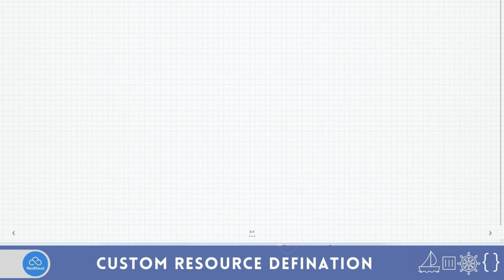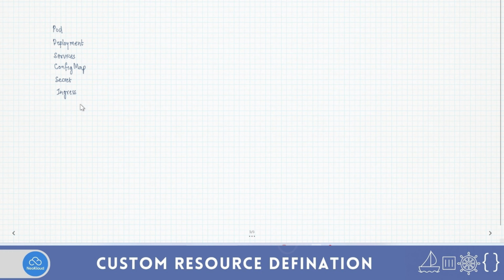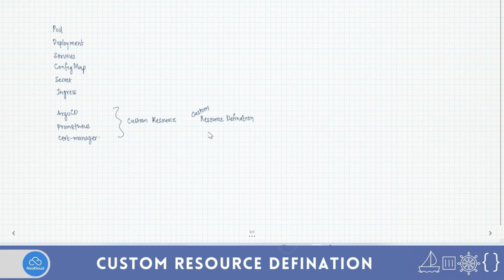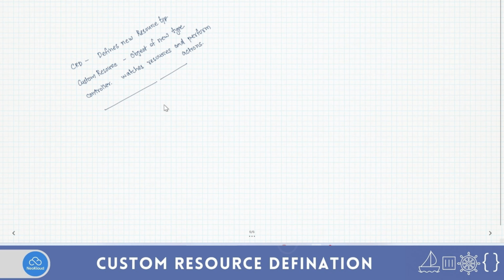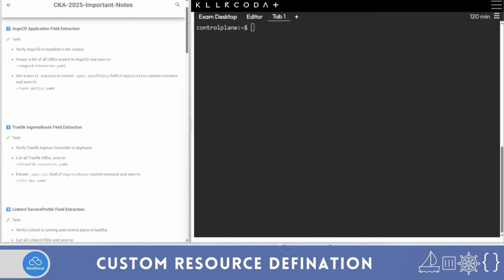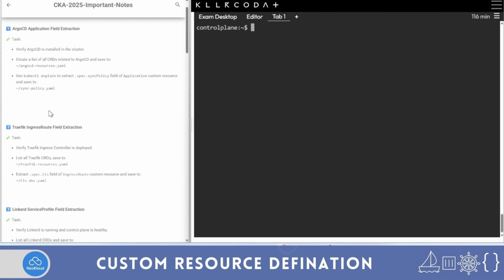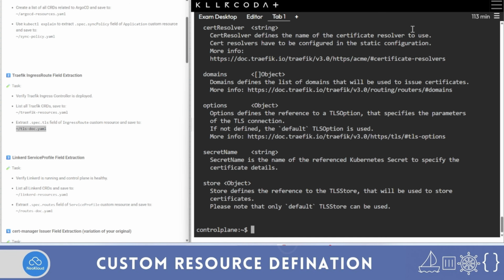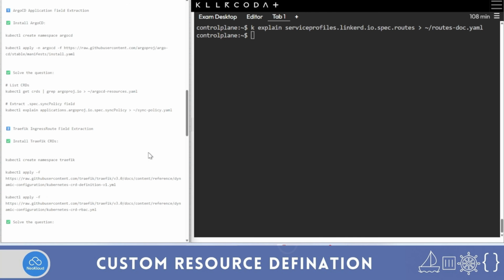1️⃣6️⃣ PRACTICE QUESTION CKA 2026 # 16 | CRD Explained